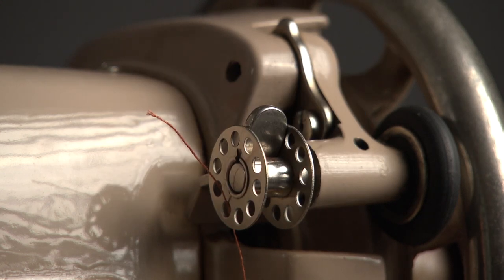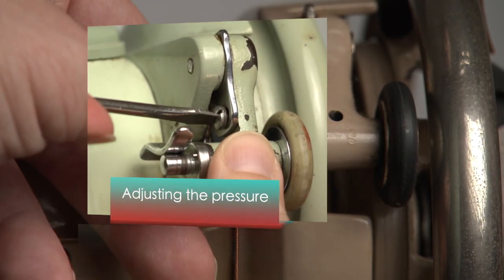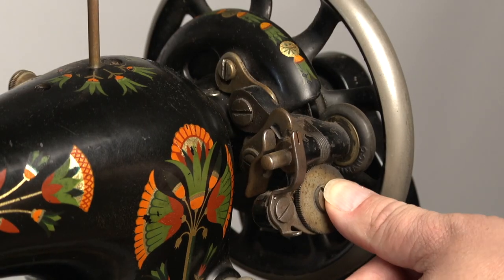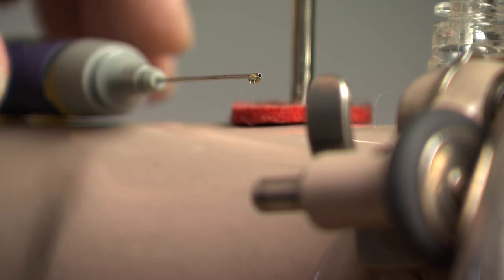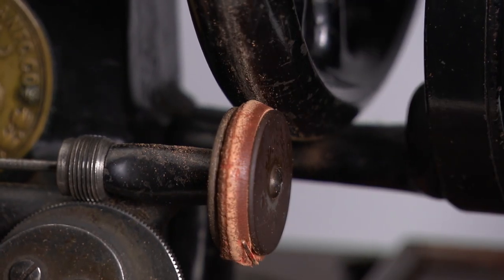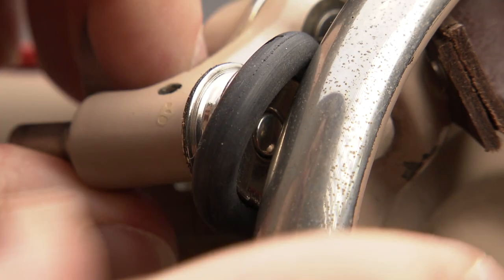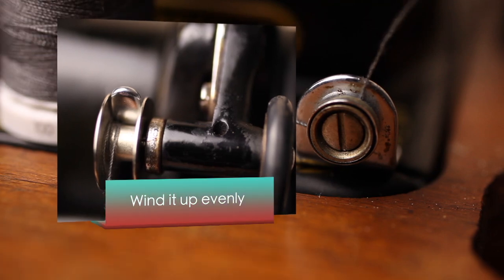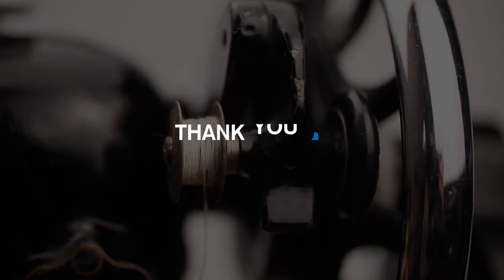Fix issues and adjust a bobbin winder on your vintage Singer sewing machine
Let’s dive into the bobbin winder on the rear (far right) of your vintage Singer sewing machines.
In this video I’ll show you how to replace a winder wheel / tire and how to adjust the pressure on the winder wheel in order to wind a bobbin as it should. I also tell you something about oiling it. Basically everything I could think of :-)

Featured machine:
Multiple machines, like a Singer 201k, Singer 15k30, Singer 319k, Singer 191b, Singer 48k, Singer 66k.

Timestamps:
0:00 Start
0:32 Adjusting the pressure on the tire
1:19 Oiling/ lubrication
1:45 Replacing an old rubber wheel
2:50 Wind the bobbin evenly

Gear:
Camera: Sony PDW680 broadcast camcorder (and Canon 5D-II)
Light: SmallRig RC-120b
Voice-over recorder: Tascam DR60D-MII
Software: Final Cut Pro x